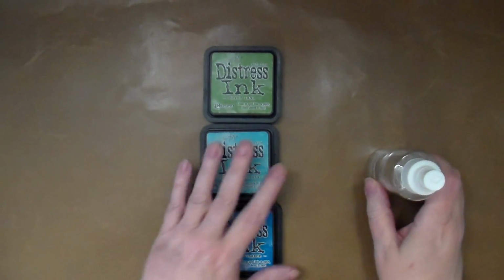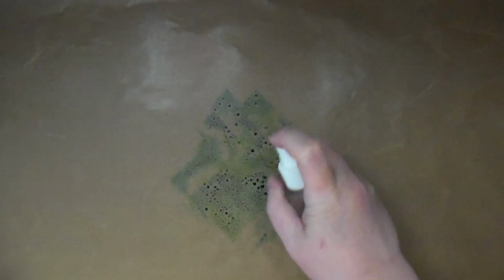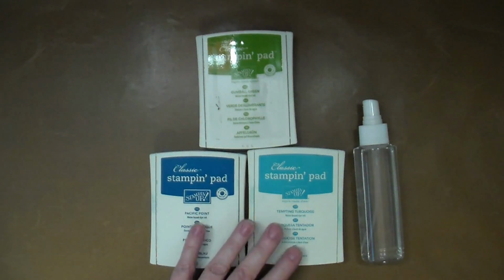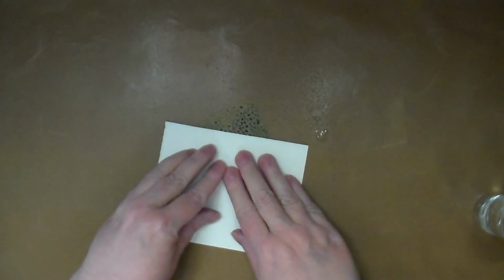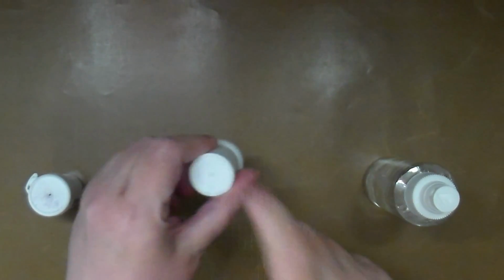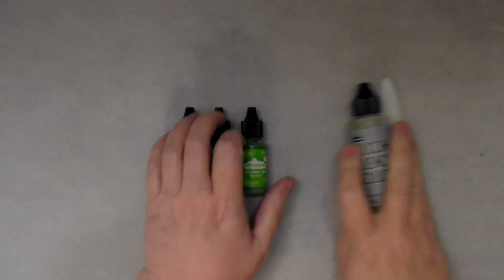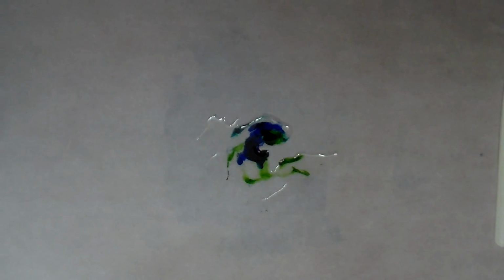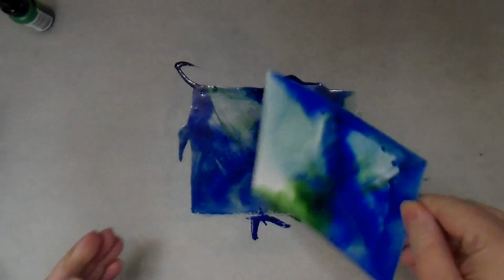Smooshing Inks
Card Technique:  Smooshing with Inks

Supplies needed for Smooshing with Inks:

Inks (Waterbased Inks:  Distress Inks, Dye Inks, Sprays or Watercolour crystals such as Brushos); Alcohol Inks*

Water mister

Watercolour paper or mixed media paper

*For Smooshing Alcohol Inks, use Blending Solution to dilute (not water), and use glossy card stock.